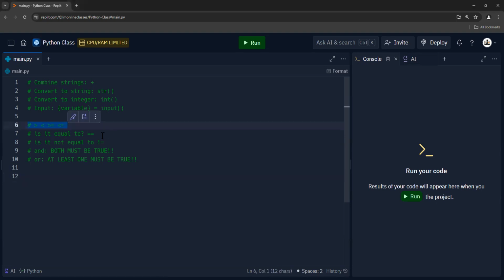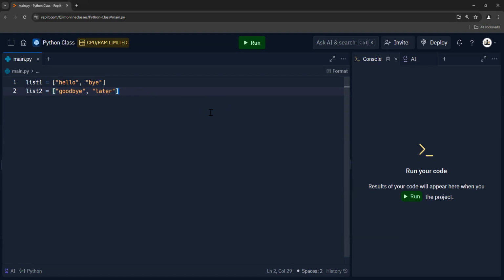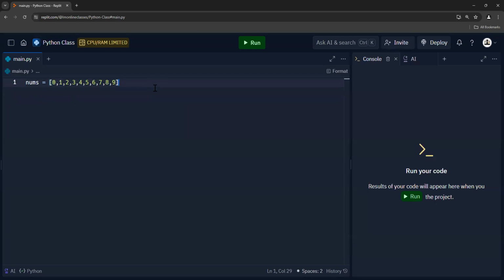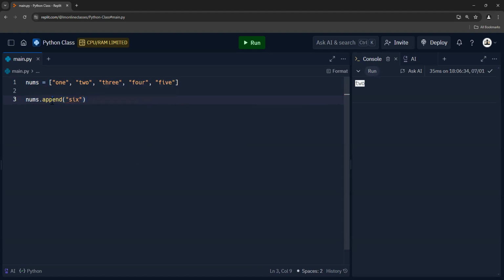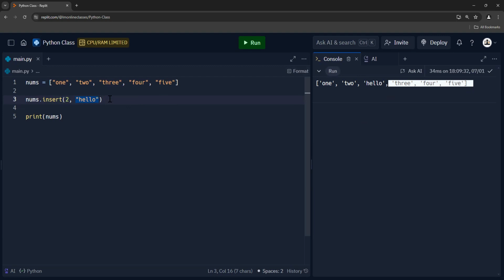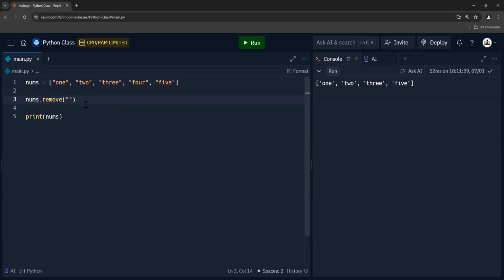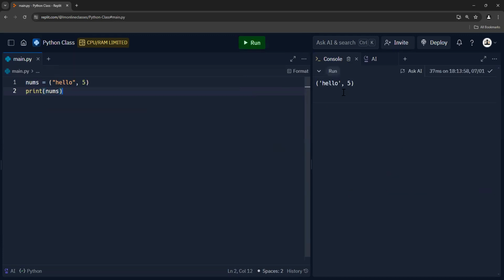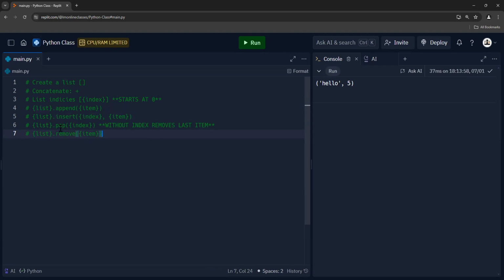2-1 Lists, Tuples, & List Functions